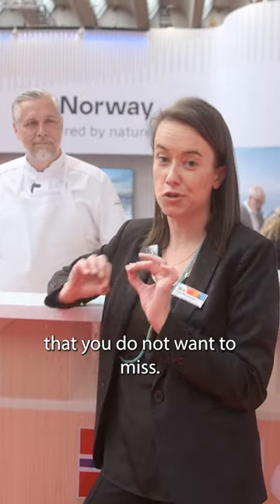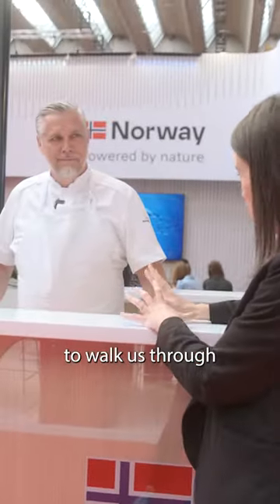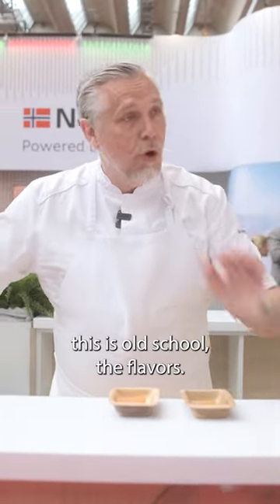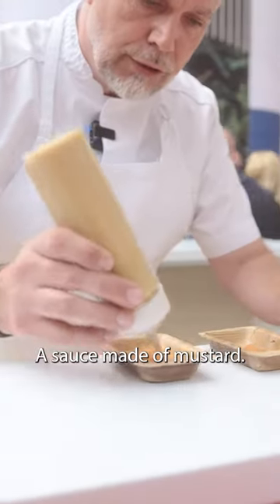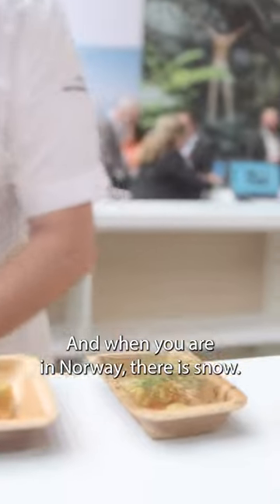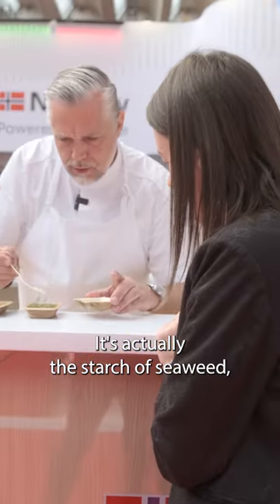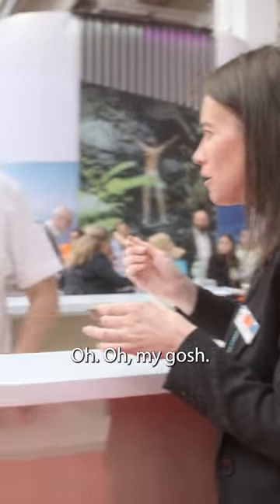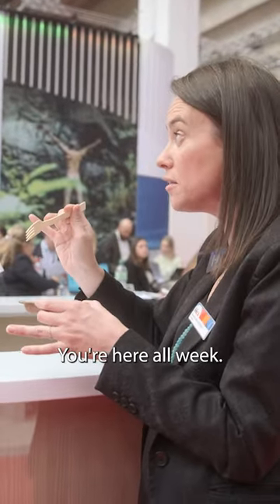Bengt Sjöström takes us through some of his creative creations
Bengt Sjöström is serving up delicious dishes on the @visitnorway stand, stop by to try his creative creations today!